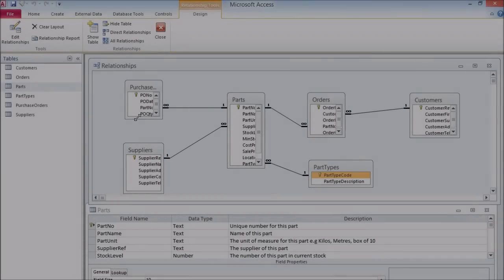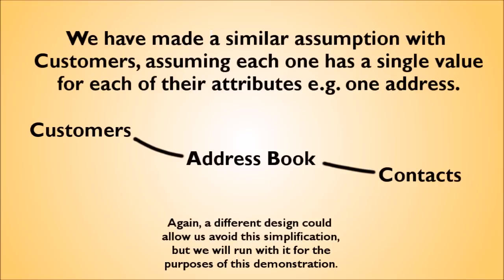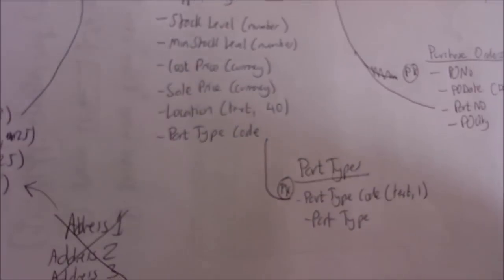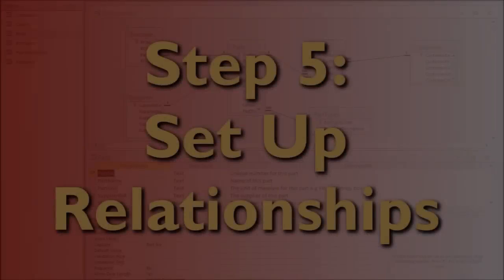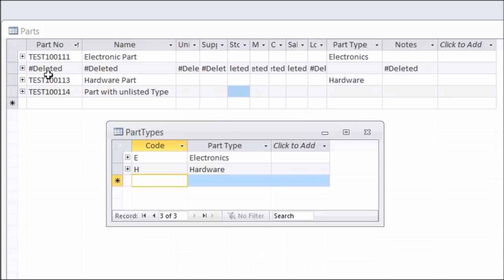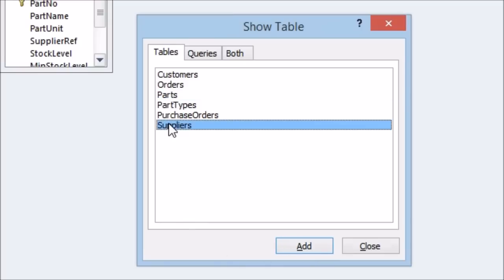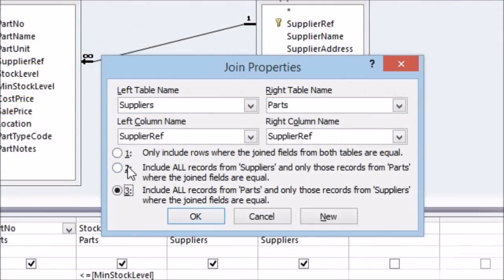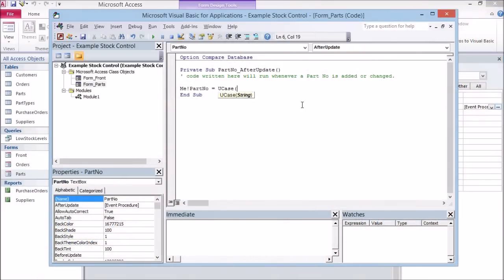How to Create a Stock Management Database in Microsoft Access - Full Tutorial with Free Download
This tutorial will explain how to use Microsoft Access to create a working stock control database with some basic features. Follow along with our free download of the basic stock database we created in this video

All you need to get started is a copy of Access and a beginner's knowledge of how it works.

If you found this video helpful, please consider giving it a Like, leaving a comment or sharing it.

To follow this tutorial you will need a full copy of Microsoft Access. The video was made using Access 2010, however the process is very similar in Access 2013, Access 2016, Access 2019 and Access 365 (as well as Access 2007).

We'll be going as far as setting up the database tables, which traditionally would be stored in a so-called 'back end' database file, while forms, queries and report, which are not covered in any details by this tutorial, would be stored in a separate 'front end' database file. The tables from the back end are then 'linked' to the front end, so that it behaved as if all the objects were in one file.

In some places we have made the design deliberately simple in order to keep our relationships clean and the number of tables low. This helps those new to Access to get their heads around how to create the database, but for actual use, might cause problems. We recommend that you learn more about database design from other sources before beginning your project if you intend to use it for a real business.

Key topics to consider are: database normalisation theory; Inner, Left, Right and Outer Joins; Basic SQL (structured query language) use; Software Development Methodologies; UX (user experience) enhancement techniques; and of course, the very specific needs of your business, project or client.

All together, a broad knowledge of these topics will allow you to design your tables with enough foresight to make the setting up of the queries, forms and reports you'll need later as easy as possible. Plus it should make the system easy to use and less likely to be corrupted or crash.

Keep in mind that even if your stock database needs don't fit very well with our example parts database, or if you need an entirely different kind of system like an accounts database or CRM database, the lessons in this tutorial can still apply.

0:00 Introduction
0:55 Make a Plan
2:07 Define the Tables Required
3:57 Invent Fields within the Tables
8:05 Making the Tables in Access
10:37 Set Up Relationships
16:28 Create a Reorder Query
21:03 Forms
22:08 Reports
22:48 Security
24:13 Automation
25:00 Outro